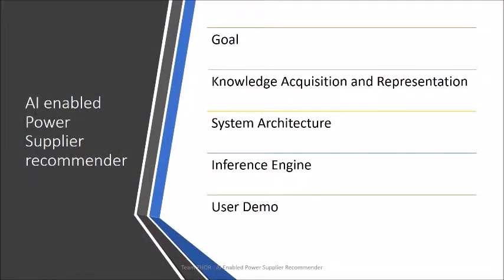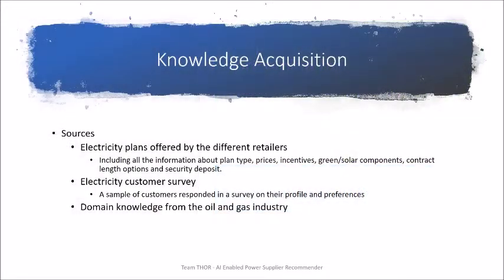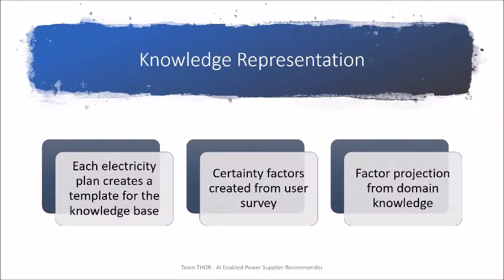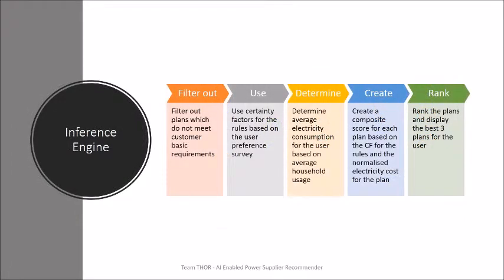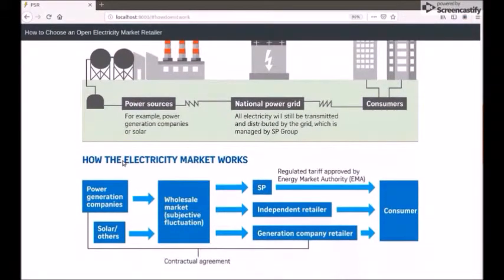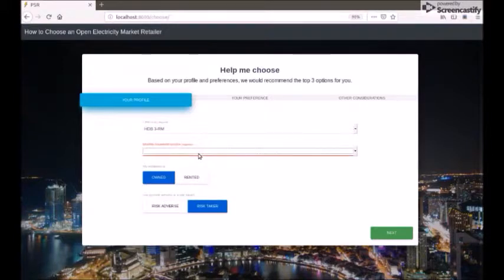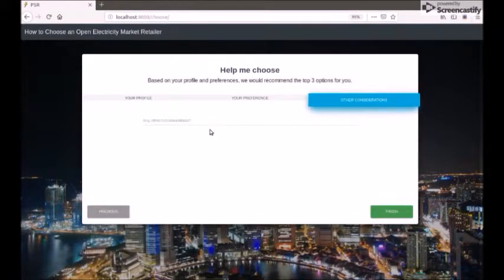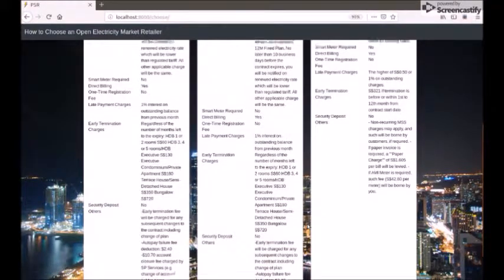IRS MR 2019 01 19 IS1PT GRP THOR PSR